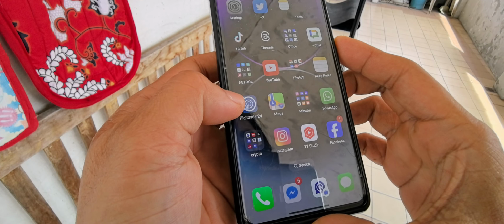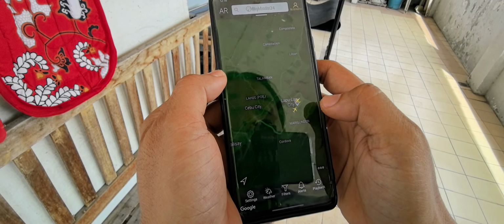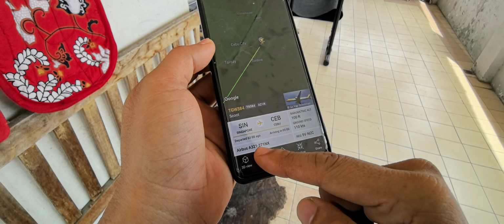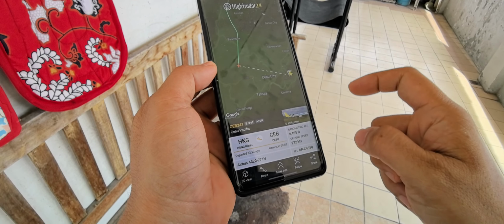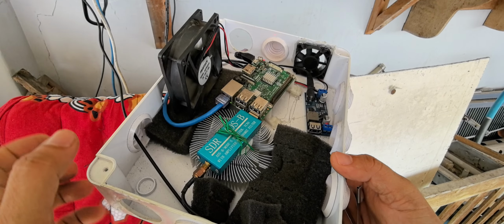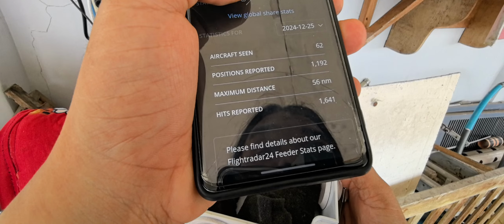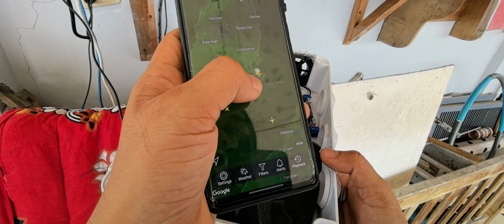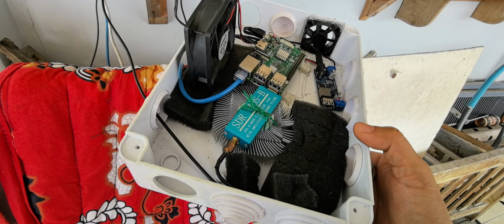DIY Airplane flight monitoring ADS-B receiver installation Free Flight Radar Business Subs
Discover how to set up a home airplane monitoring data collector using FlightRadar24 Business Account features for real-time air traffic tracking. Whether you're an aviation enthusiast, a business owner, or just curious about the skies above, this guide covers everything you need to know to turn your home into an advanced air traffic monitoring station.

Learn how to:
✈️ Set up an ADS-B receiver for accurate flight data collection
📡 Optimize your FlightRadar24 Business Account for detailed analytics
🛫 Track flights in real time with professional-grade tools

This step-by-step tutorial is perfect for anyone looking to elevate their air traffic monitoring skills. Don’t miss out on the chance to explore aviation like never before!